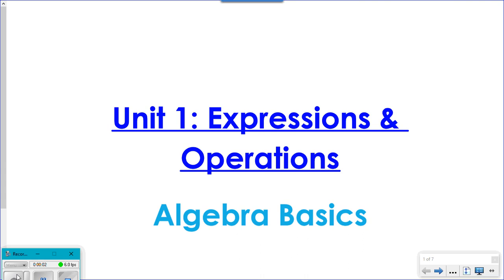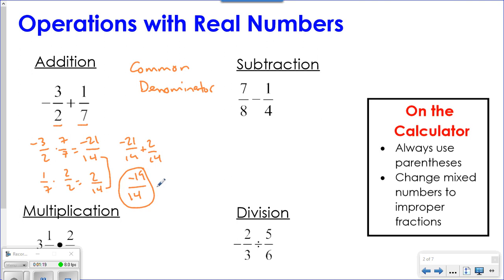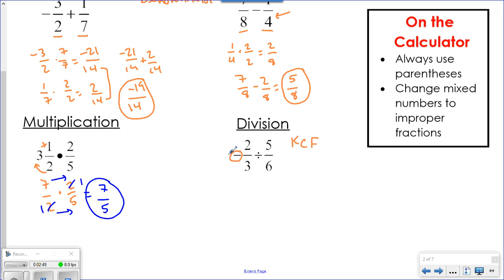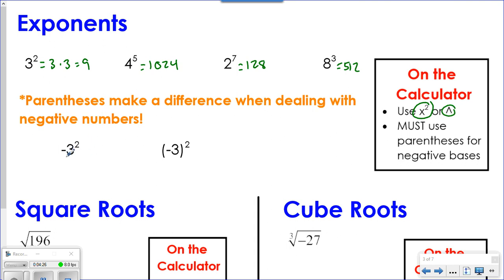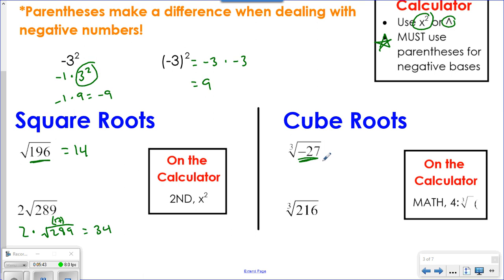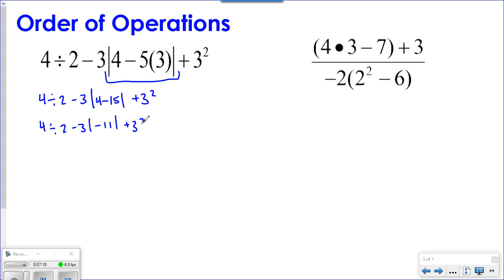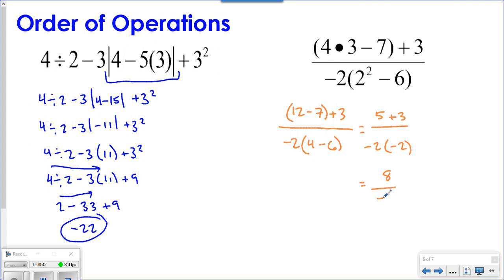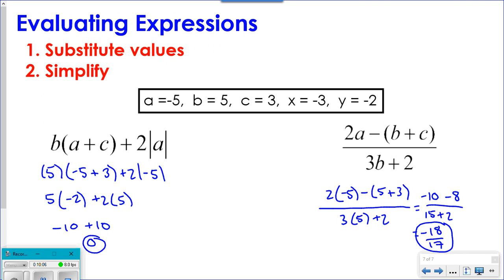1.2 - Algebra Basics